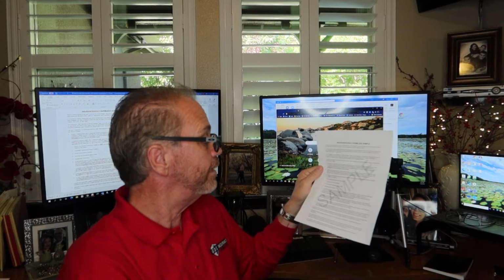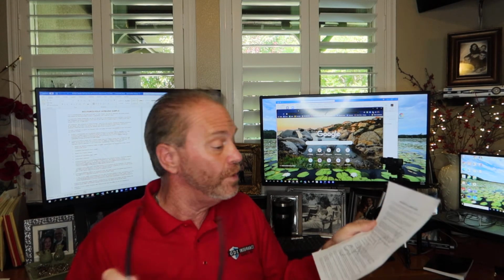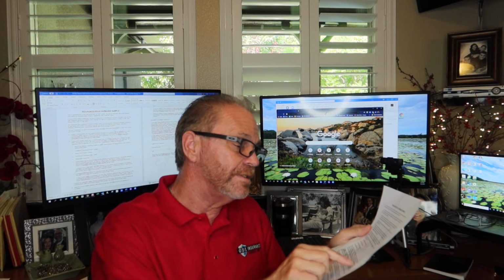Contractual Risk Transfers. Hold Harmless, Indemnity, Additional Insured and Insurance Requirements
This video is part of our Construction Insurance and Contractual Risk Transfer series.

You will learn how to set up your project for success.  What you need to know to avoid catastrophe when it comes to your construction project.

There is a ton of free info and downloads to help on our

Contractual transfers, additional insured forms, hold harmless and indemnity clauses that draw coverage, OCIPS, wraps, how to build with as little risk as possible.

California's Leader in Insurance and Risk Management

As one of the fastest-growing agencies in California, GDI Insurance Agency, Inc. is able to provide its clients with the latest and greatest of what the insurance industry has to offer and much, much more. The GDI team has developed an "insurance cost reduction" quoting plan, that provides you with the best coverage at the best rate! We are headquartered in Turlock, CA, with locations across the heart of California's Central Valley, Northern California, and beyond to provide a local feel to the solutions and services we provide our clients. We pride ourselves on exceeding our client's expectations in every interaction to make sure that our clients know how much we value and appreciate their business.